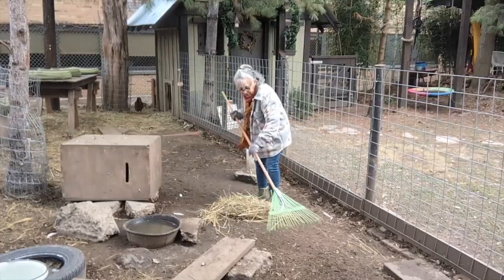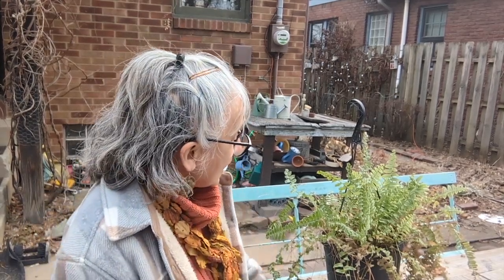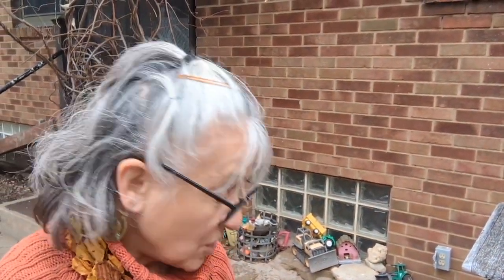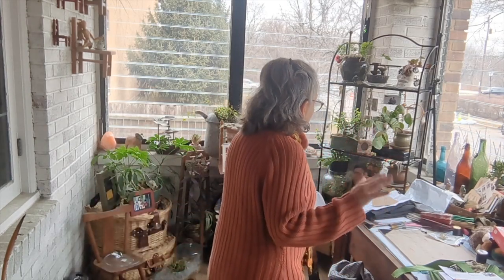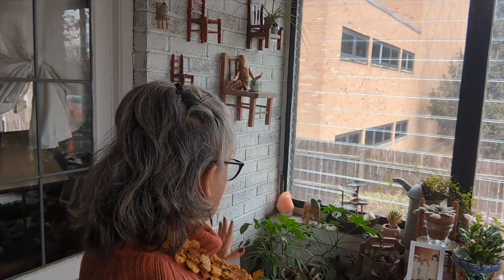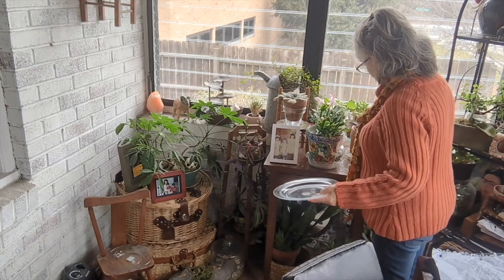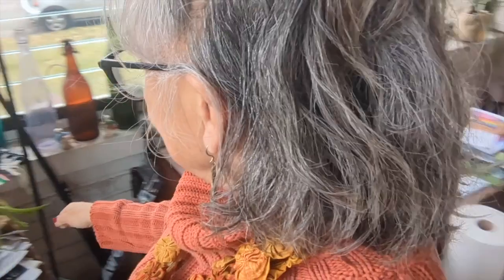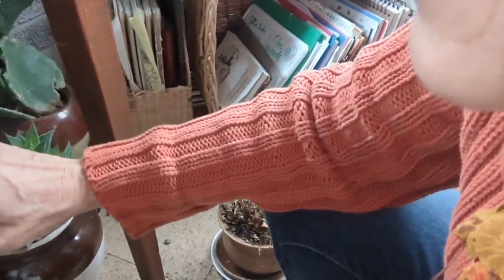My Poor Plants. vlogmas day 23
Hi everyone let's talk about my poor negelected plants.